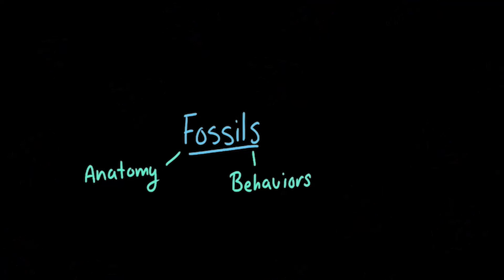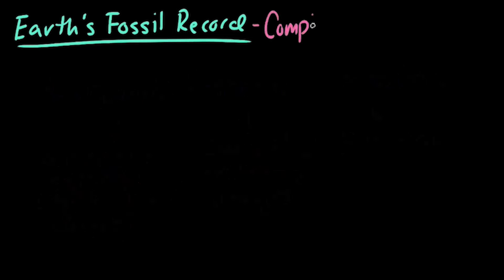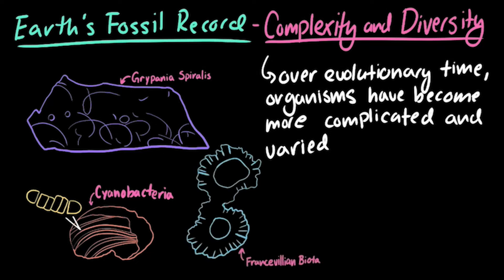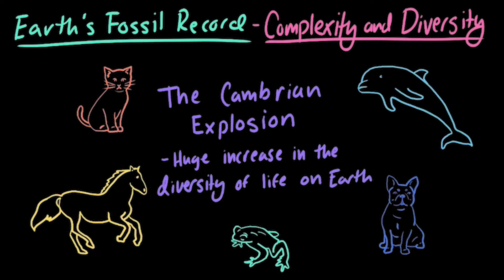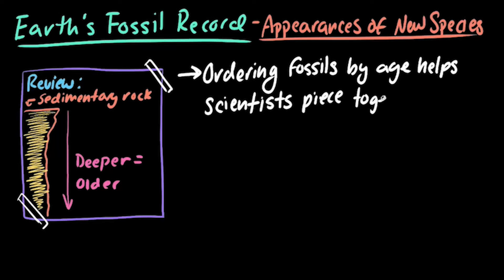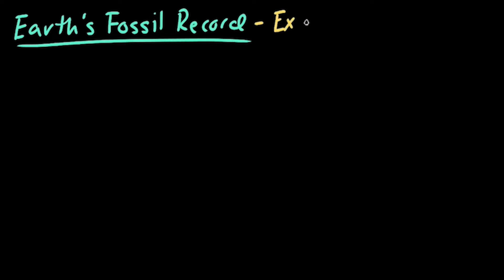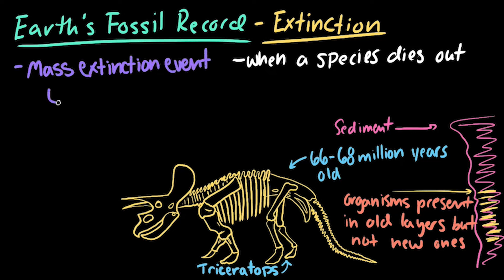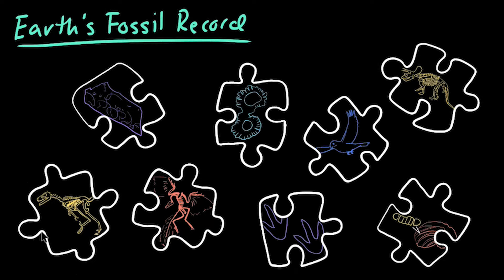Earth's fossil record | Evolution | Middle school biology | Khan Academy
Courses on Khan Academy are always 100% free. Start practicing—and saving your progress—now!

The collection of fossils and their placement in chronological order (e.g., through the location of the sedimentary layers in which they are found or through radioactive dating) is known as the fossil record. It documents the existence, diversity, extinction, and change of many life forms throughout the history of life on Earth.